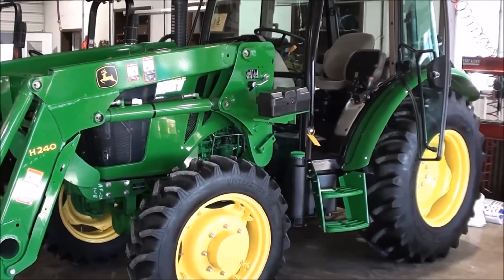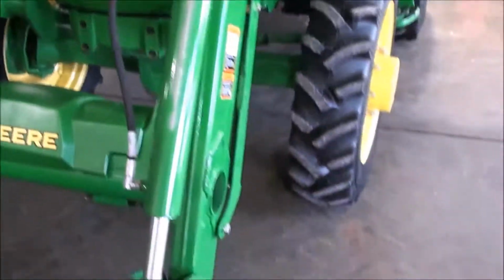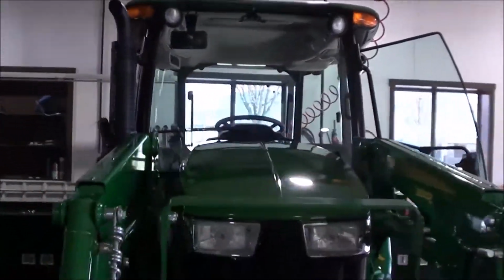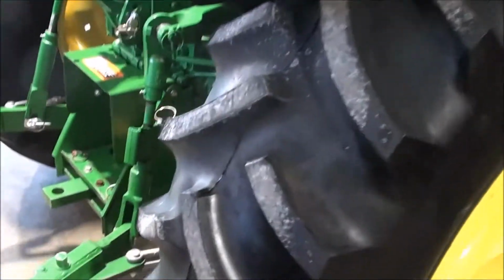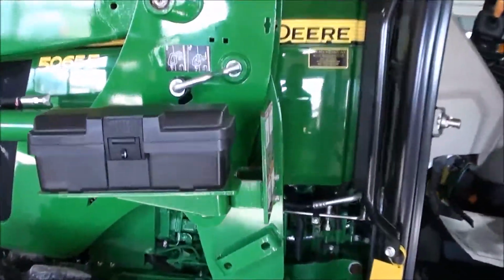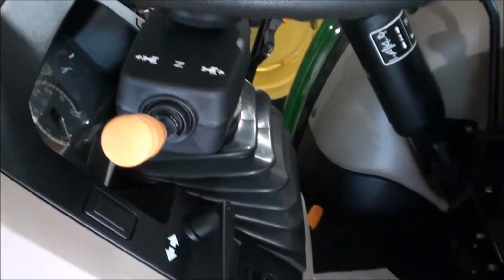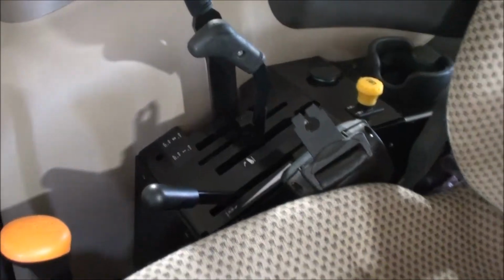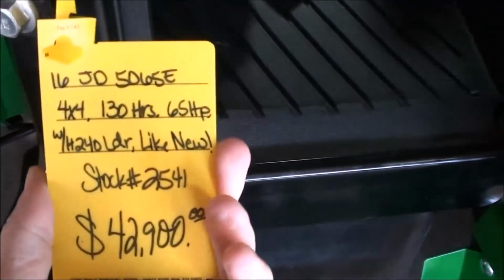2016 JD 5065E 4x4 Tractor For Sale by Mast Tractor!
Tractor is Equipped with Cab & JD H240 Loader! Buddy Seat, Power Reverser, Loaded Tires, 540/540E Pto, Like New!! Trucking & Financing Available

2016 John Deere 5065E
-4x4
-Cab, Heat, AC
-130 Hours
-65 PTO
-3 Cylinder JD Diesel w/ Turbo
-No DEF Required
-Engine Pre-Heater
-w/ JD H240 Quick Attach Loader
-6' HD Quick Attach Bucket (JD Carrier)
-Factory Joystick in Cab
-Grill Guard
-12/12 Synchronized Gear Transmission
-Power Reverser
-Power Steering
-Differential Lock
-540/540E PTO
-Rear Hyd SCV'S
-Deluxe Telescopic 3 Point Arms
-Stabilizer Chains
-Top Link
-16.9-28 Rear Tires @90%
-9.5-24 Front Tires @90%
-Toolbox
-2 Entry Doors
-Deluxe Suspension Seat
-Buddy Seat
-Radio
-Rearview Mirror
-Sun Visor
-Cup Holder
-Like New!

Tractor is like new!! Comes very well equipped as described above! Buddy Seat in cab! Do you chores in the comfort of a climate controlled cab!!

Mast Tractor is a small family owned and operated business. We have been in business at the same location since 1973!